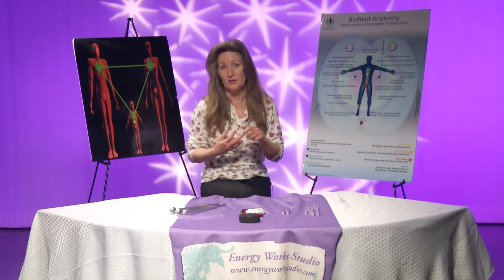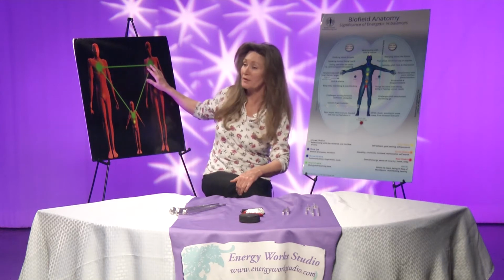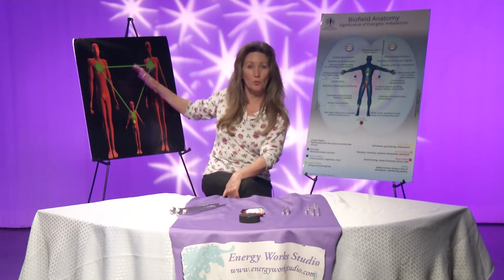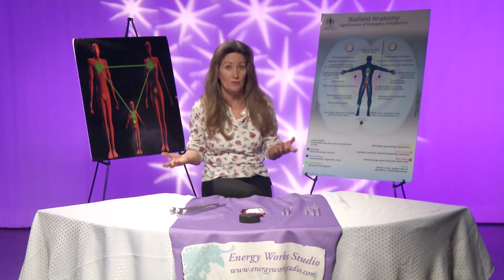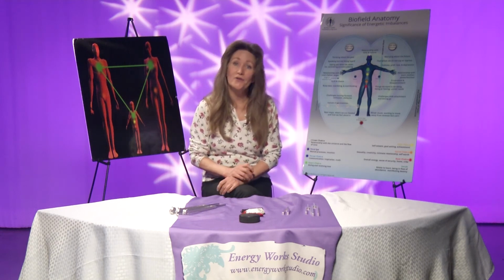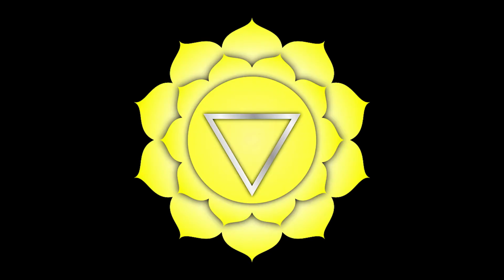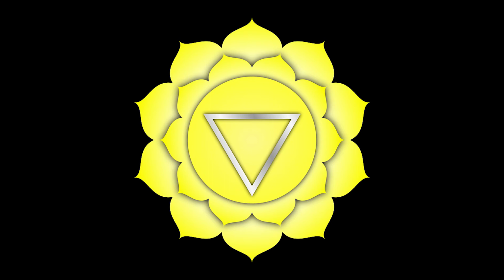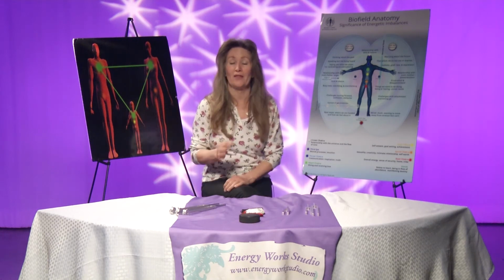Sherry's Metaphysical Corner-SOLAR PLEXUS II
In this segment the Tuning Forks help the Solar Plexus Chakra come back into coherence releasing static frequencies